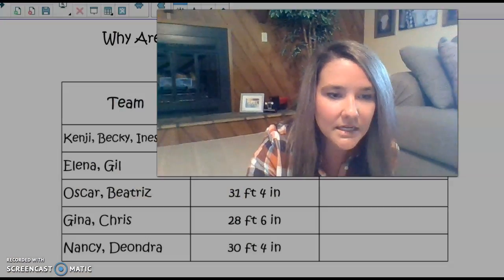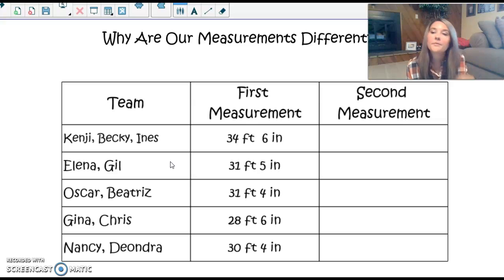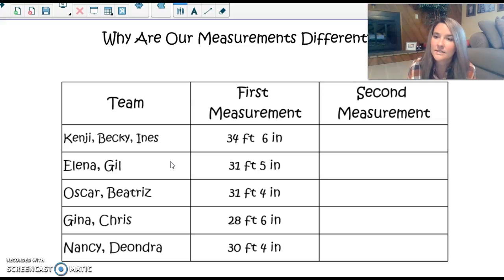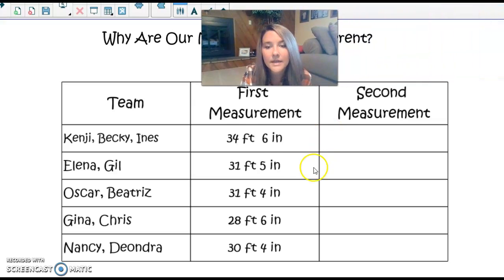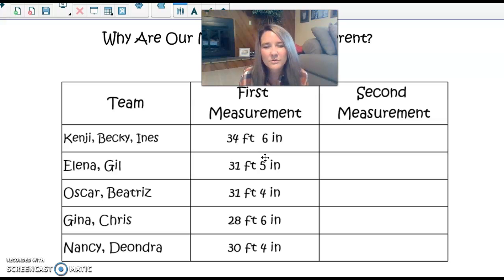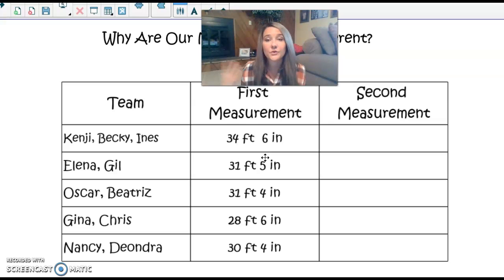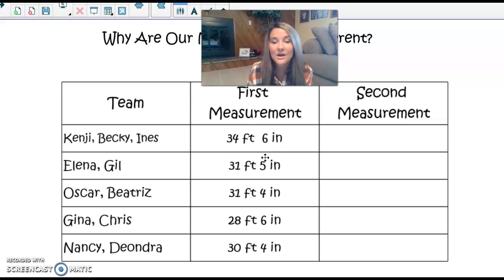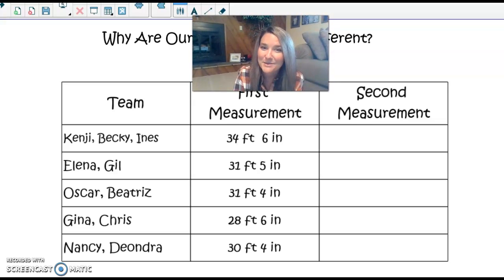G3_Why Are Our Measurements Different?_2.2.3